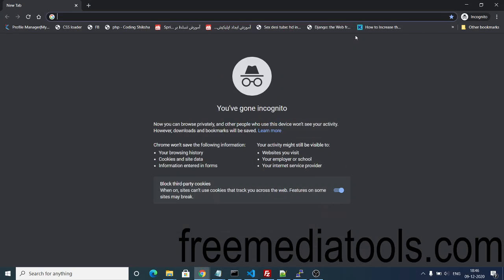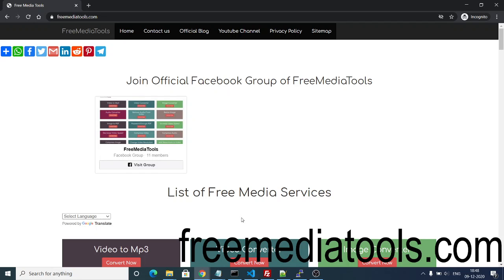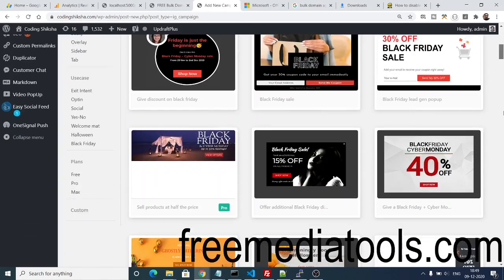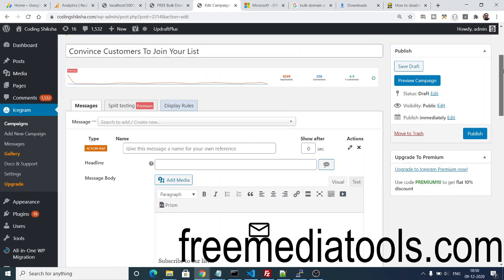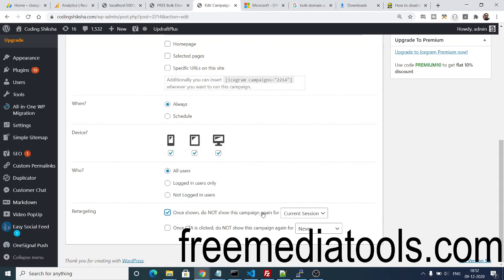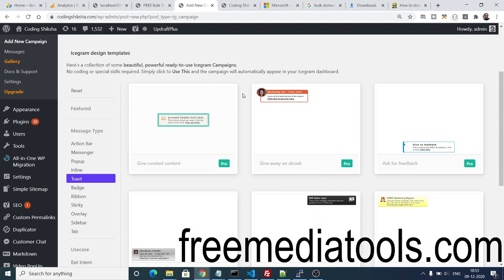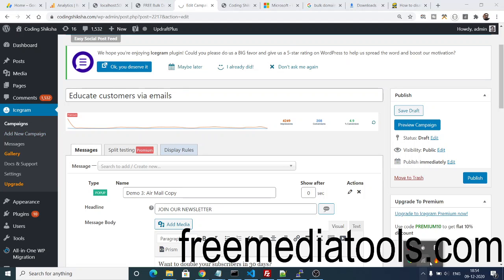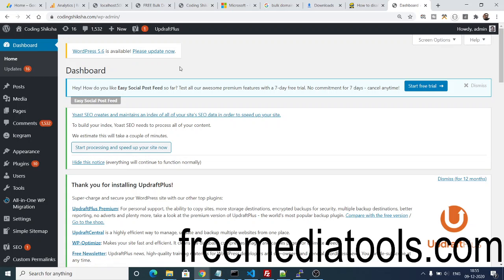How to Add Popups Windows on Wordpress Website Using Icegram Plugin Full Tutorial 2020